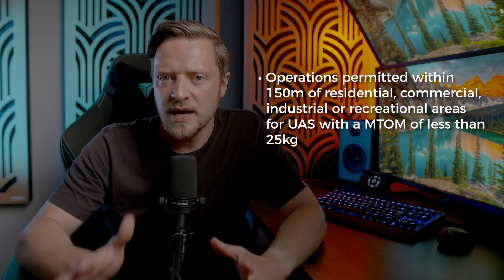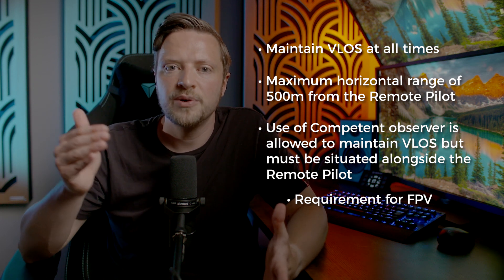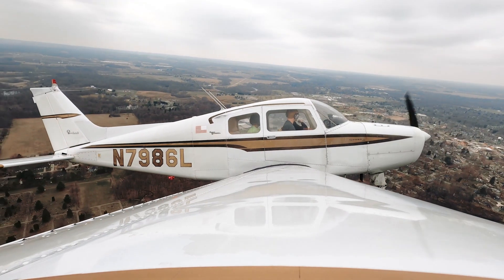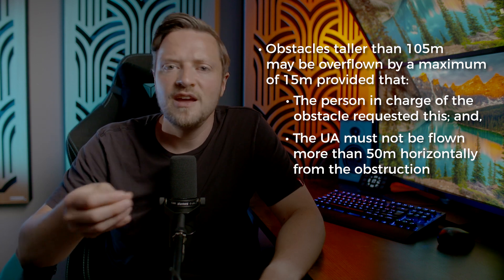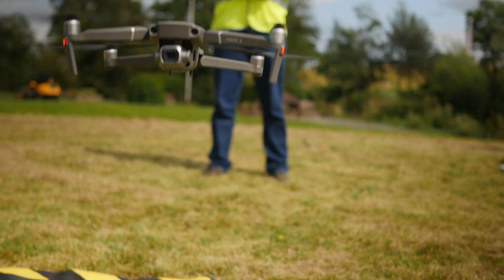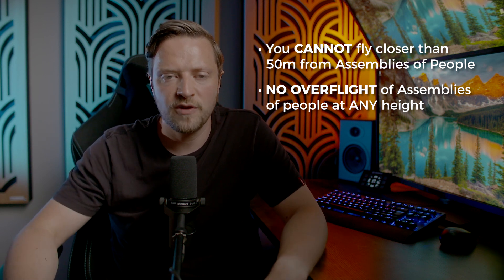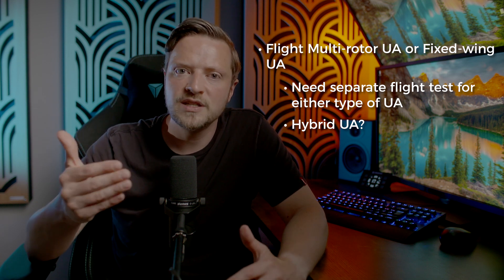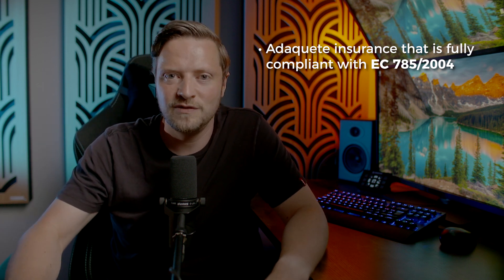The UK PDRA-01 - UK Drone Regulations Explained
When you apply for an Operational Authorisation to fly your drone in the Specific Category in the UK, you are likely to apply for PDRA-01, but, what is PDRA-01?

Take a look at this video from the UAVHub GVC drone course that clearly explains what PDRA-01 is.

If you'd like to learn more about drones, you can sign up for the UK's Highest Rated Drone Courses provided by UAVHub.

With over 3500 5* reviews on Trustpilot, you're GUARANTEED a great experience.